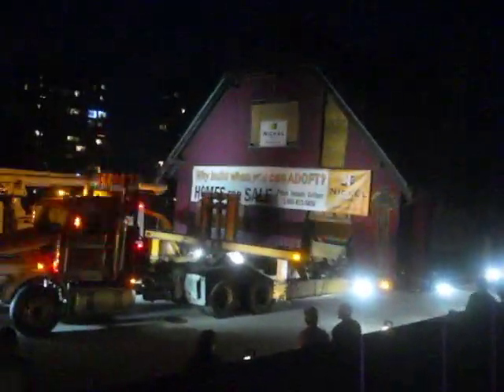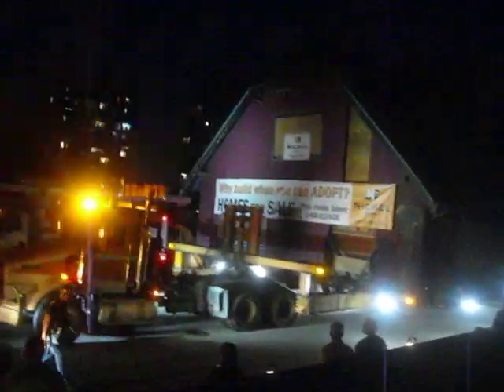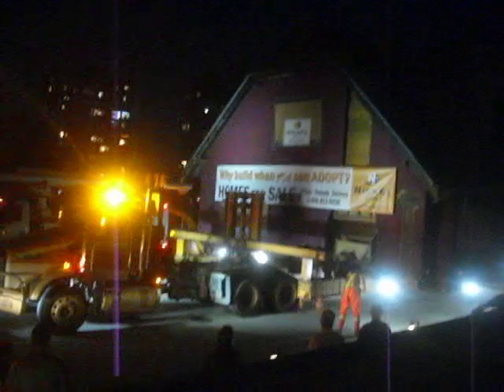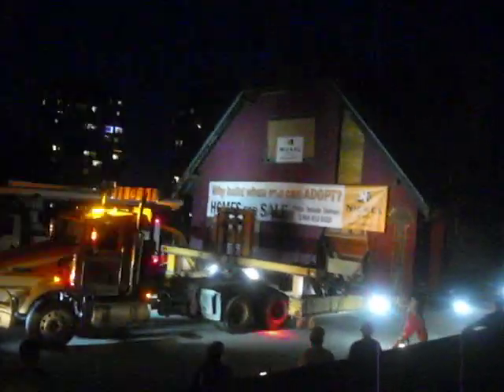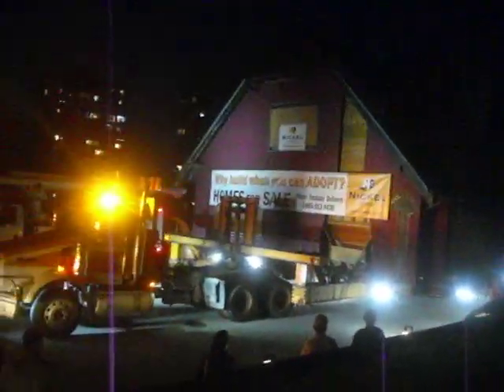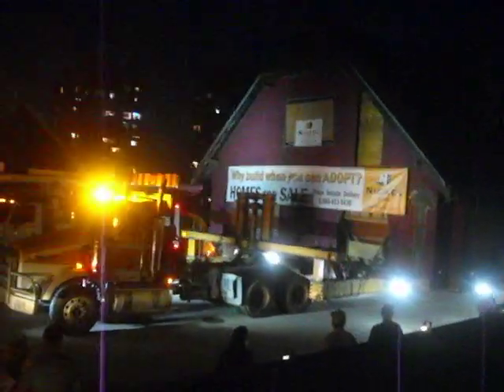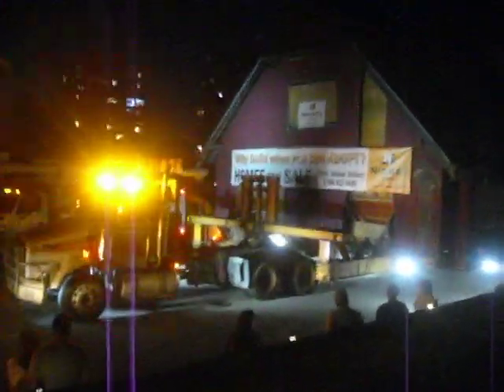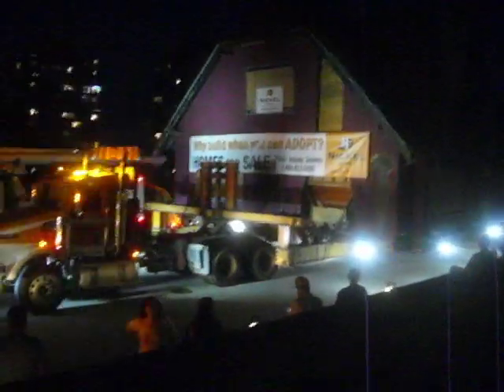heritage house moving 10